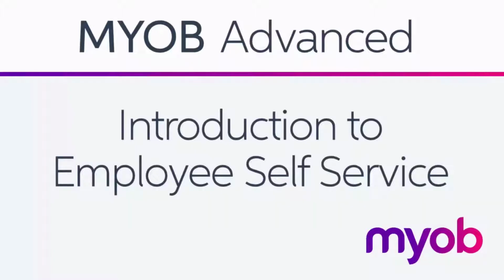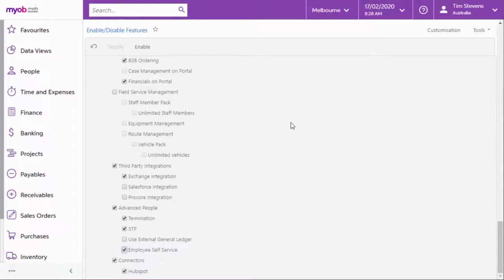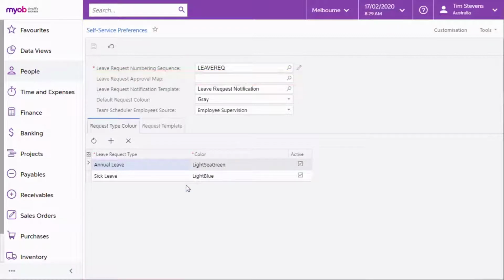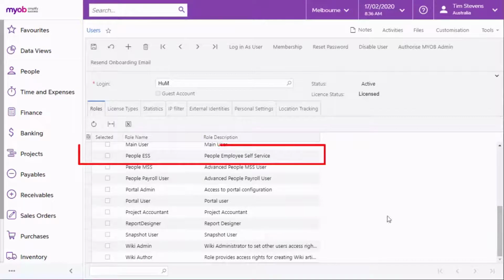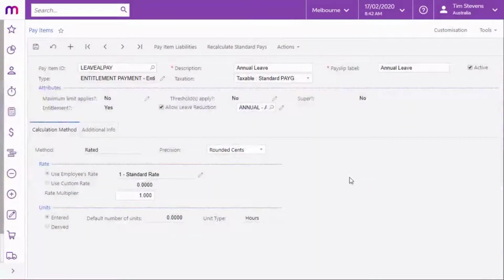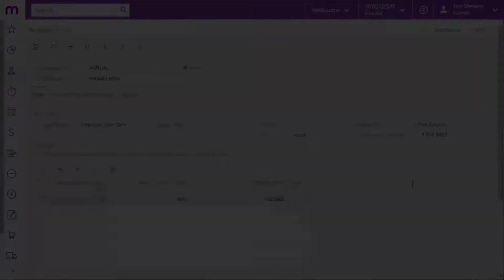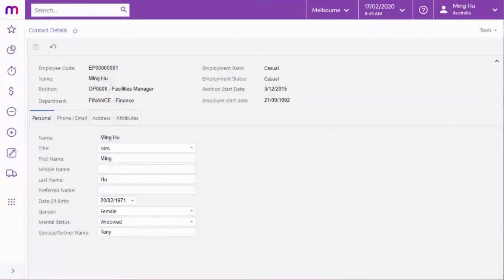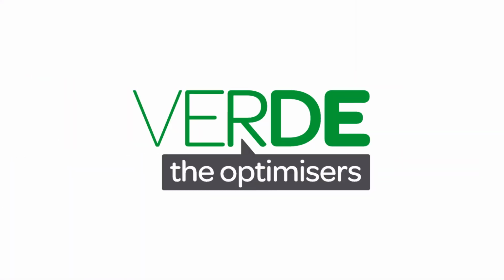MYOB Advanced - Introduction to Employee Self Service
Watch this short introduction to setting up and using the Self Service module.